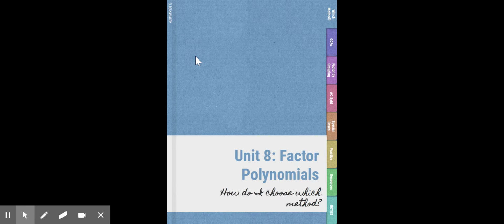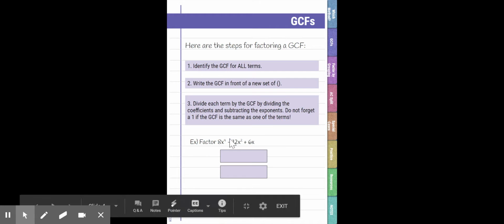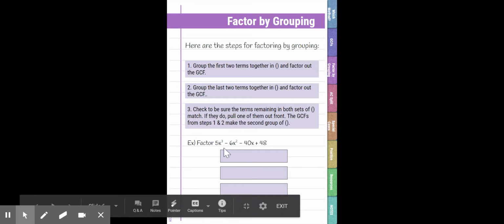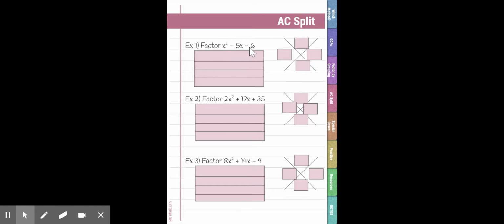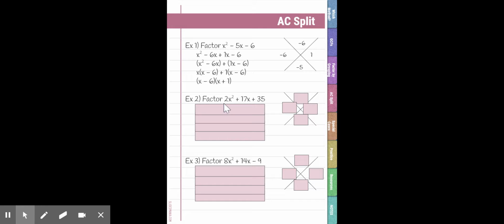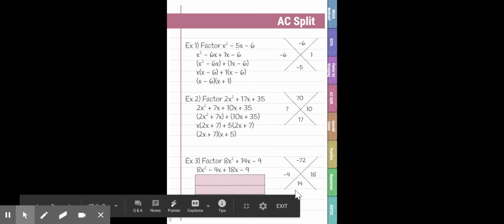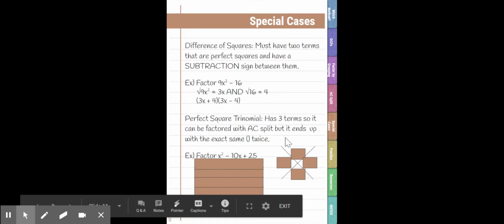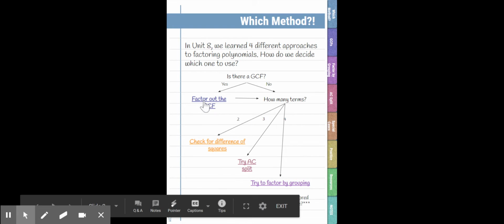Unit 8: Factor Polynomials (Choose a Method)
Students can factor polynomials completely.